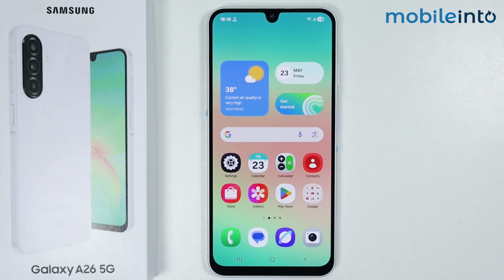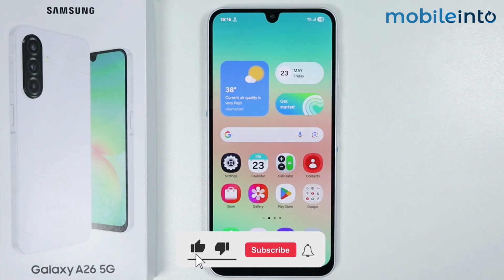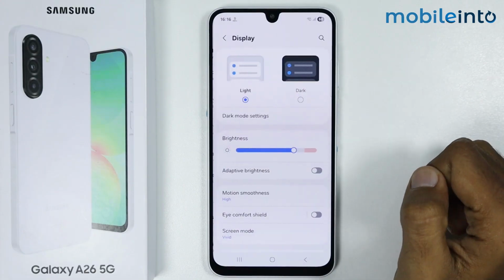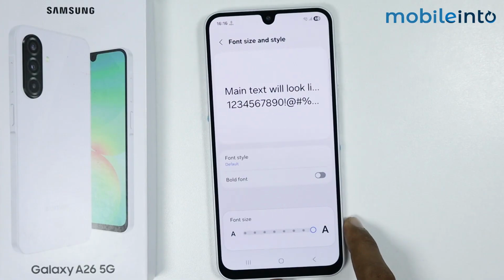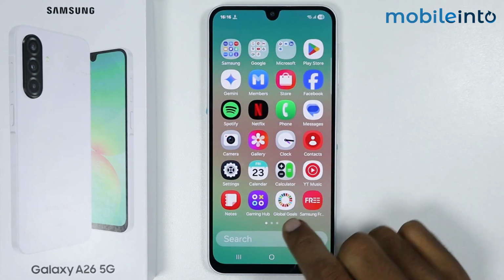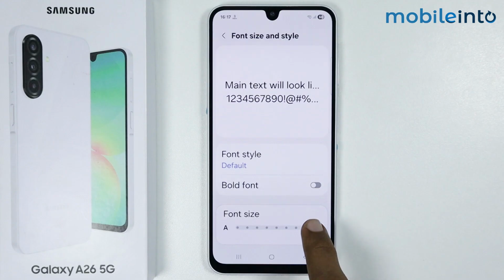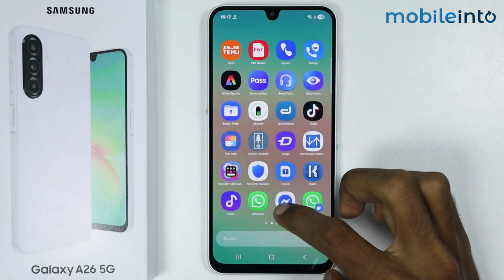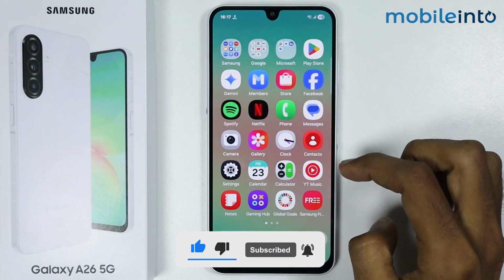How to Change Font Size in Samsung A26 - Font Settings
How you can change font size in samsung a26. If you want to increase/decrease font size or find font size settings in samsung a26, follow these steps.